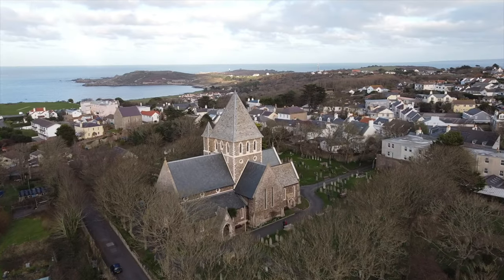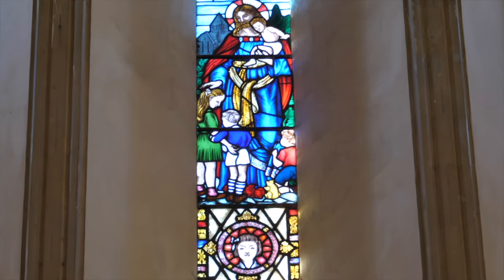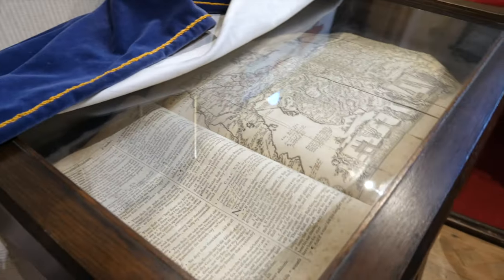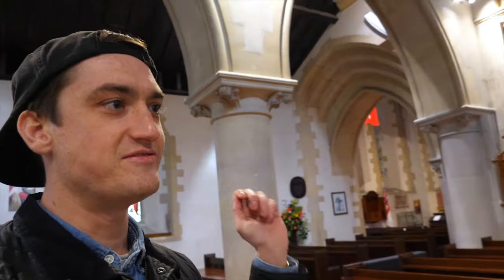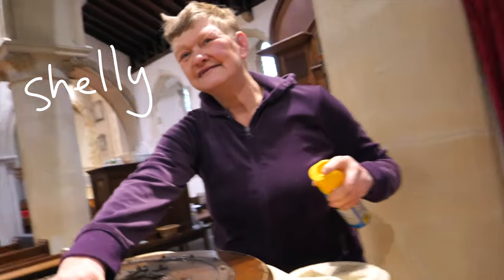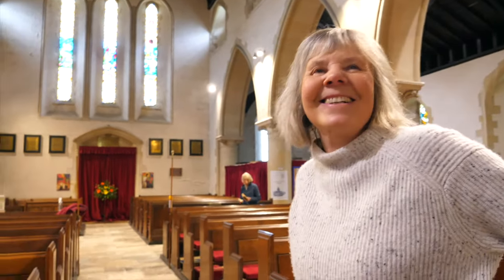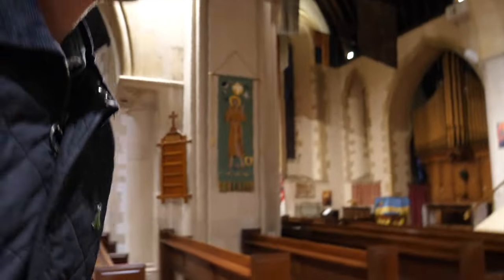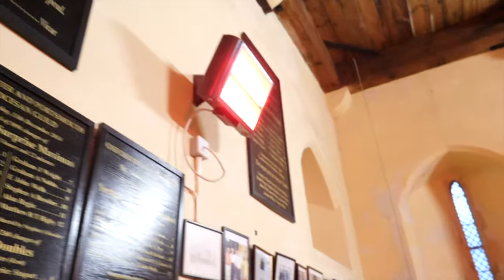Friends of St Anne's Church in Alderney | camvlogs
We take tour of St Anne's Church in Alderney. Donald Hughes, our local island tour guide, showcases the church's unique features, such as the Judge French stained-glass windows, which were inspired by children from the Caribbean, Asia, and Alderney. The church also houses old bibles from 1850, as well as the oldest book on the island, which was made in the 1600s and disappeared during the Second World War, only to be returned 25 years later by a lady from Germany.

The other recovered item after the war was the church bells, which Donald explains were identified due to the names inscribed on them. Additionally, six new bells were added, thanks to a generous donation from the community, making St Anne's Church the only tower in the Channel Islands with 12 bells in total.

The "Holy Dusters" are the volunteer cleaning group who keep the church clean and tidy. Recently, due to water damage, the walls have experienced issues, making cleaning even more important. In the video, we learn about the Friends of St Anne's, founded by Stephen Ingham, which allows the community to help maintain the church for only £10 per year, paid in cash or contactless. We also meet the choir in their weekly practice, and the bell ringer giving Cam a crash course in bell ringing. We learn that not only has the world record been made for the longest peal, but Alderney also has its own music, which is known to be very difficult to play.

THANKS 🙏
St Anne’s Church: